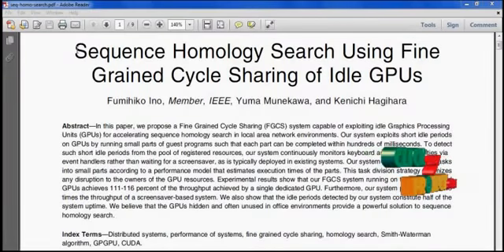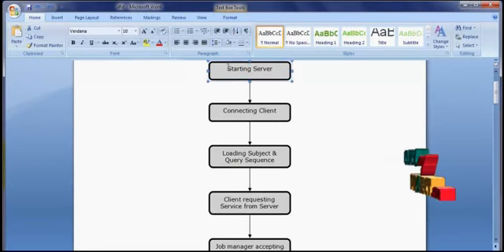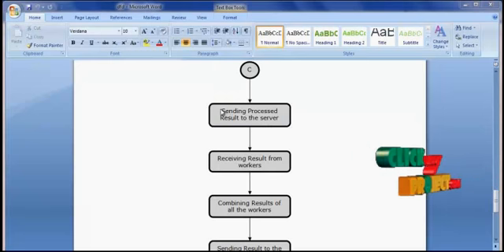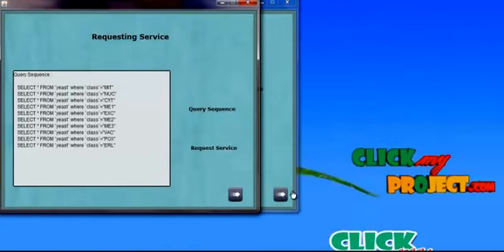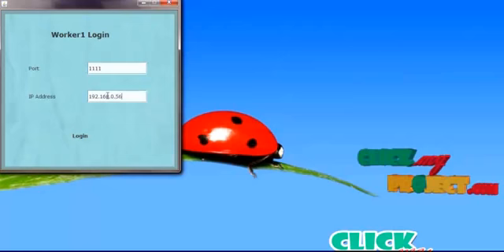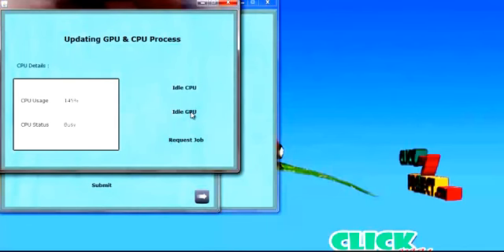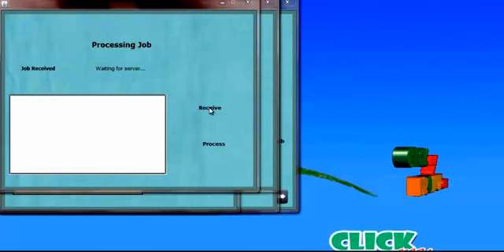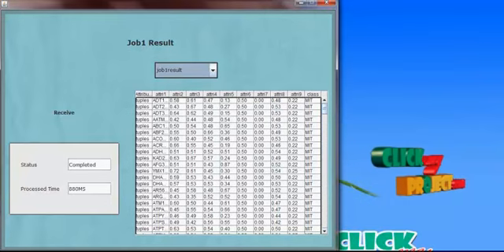Final Year Projects | Sequence Homology Search Using Fine Grained Cycle Sharing of Idle GPUs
Final Year Projects | Sequence Homology Search Using Fine Grained Cycle Sharing of Idle GPUs More Details

Including Packages
* Complete Source Code
* Complete Documentation
* Complete Presentation Slides
* Flow Diagram
* Database File
* Screenshots
* Execution Procedure
* Readme File
* Addons
* Video Tutorials
* Supporting Softwares

Specialization
* 24/7 Support
* Ticketing System
* Voice Conference
* Video On Demand *
* Remote Connectivity *
* Code Customization **
* Document Customization **